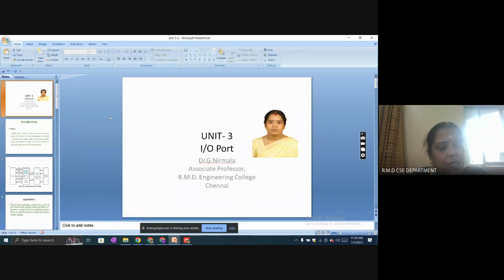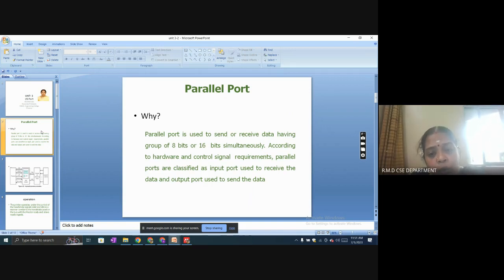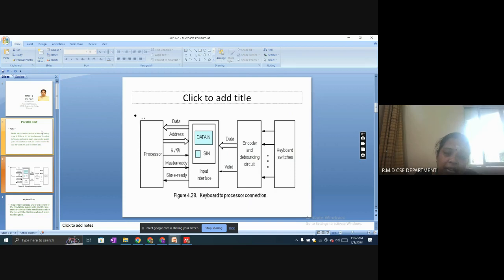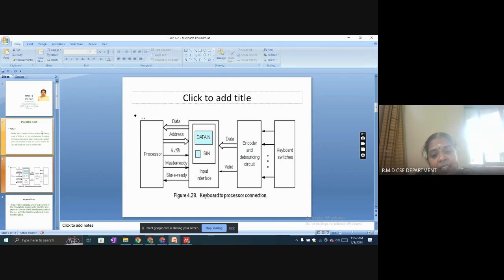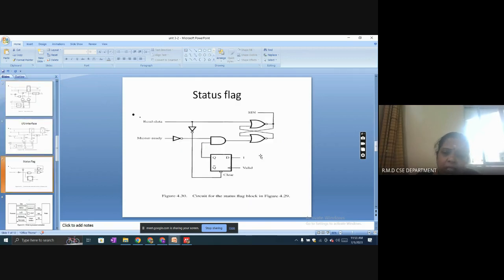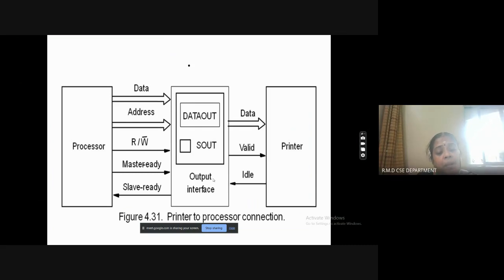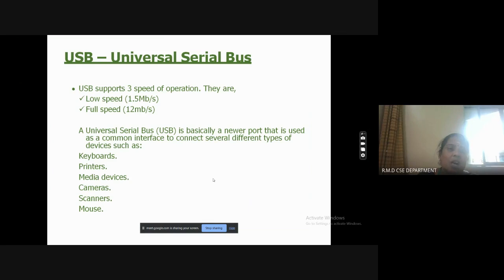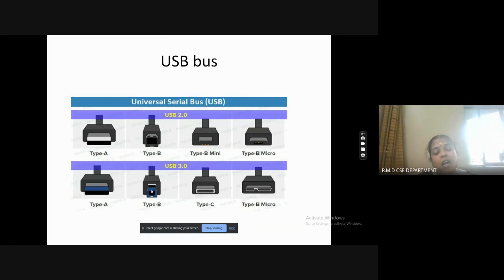IO PORT | Computer Architecture |Dr. G. Nirmala, ASP, CSE, RMDEC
This video explains the concept of IO port